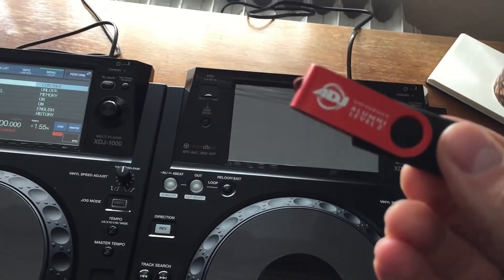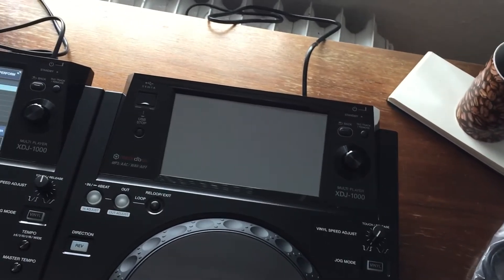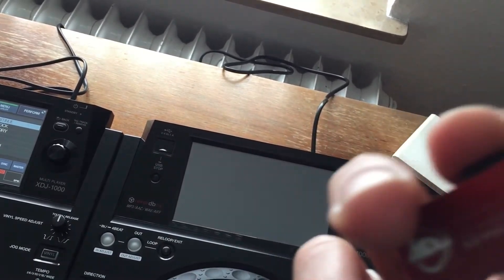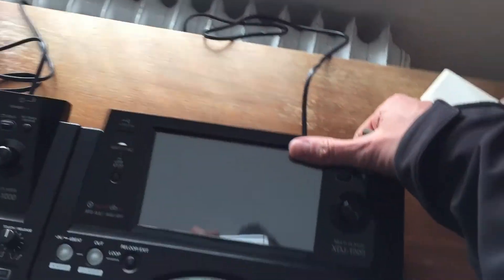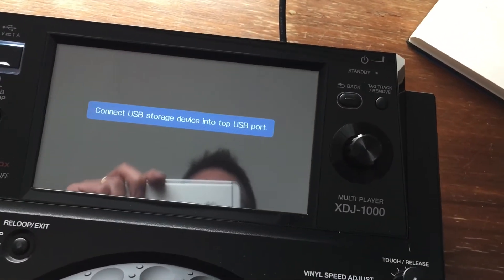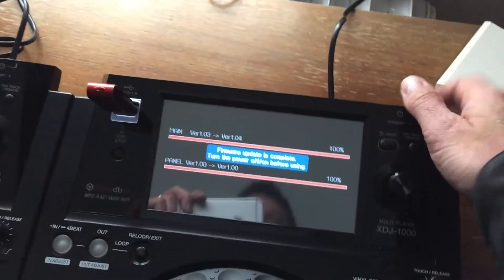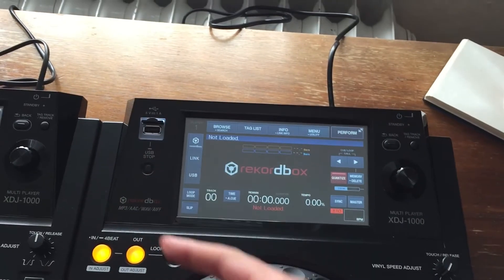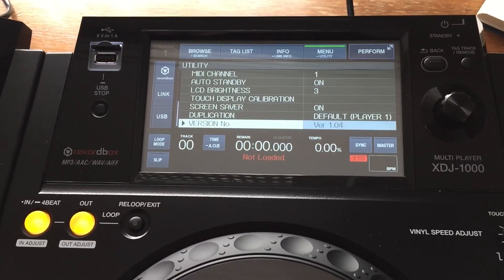Pioneer XDJ-1000 How to Firmware update